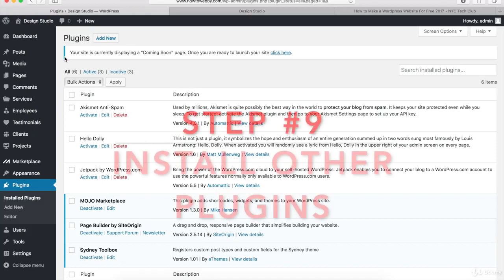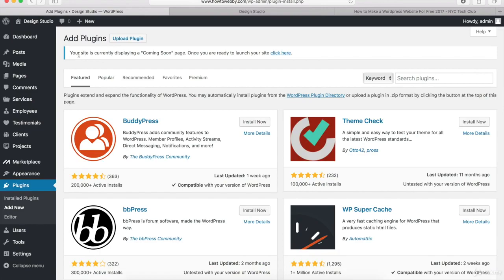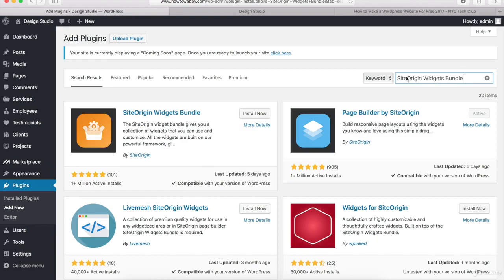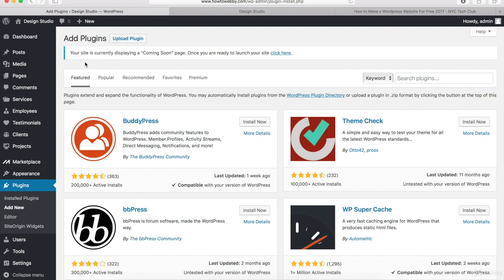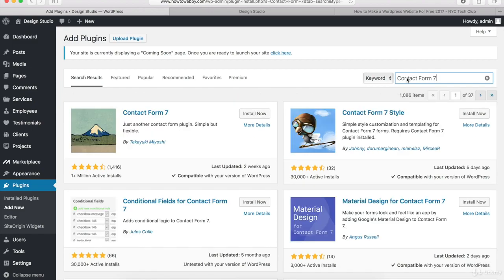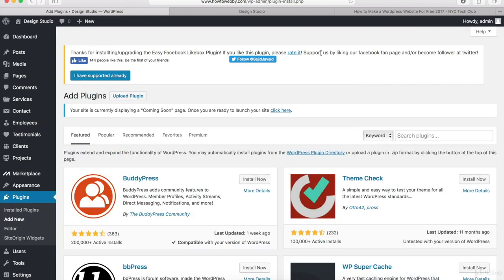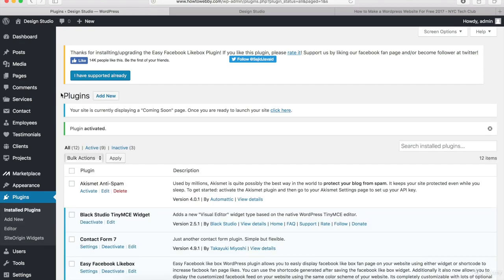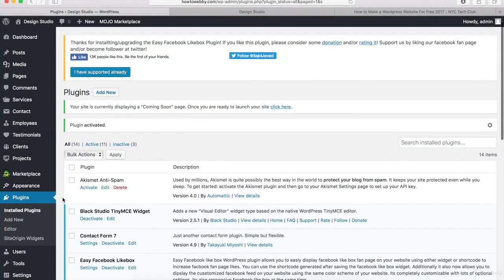Install Other Plugins (wordpress for beginners 2020)